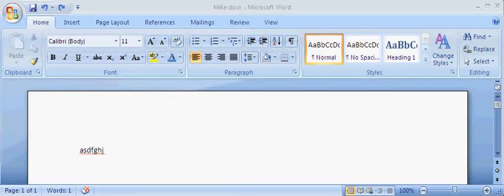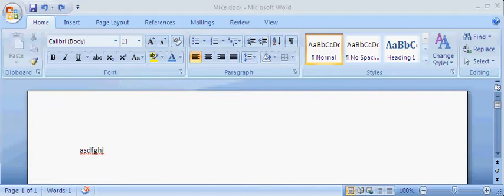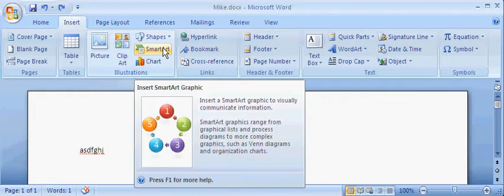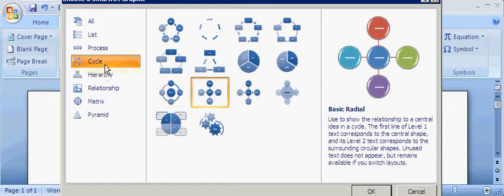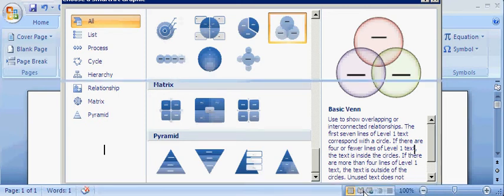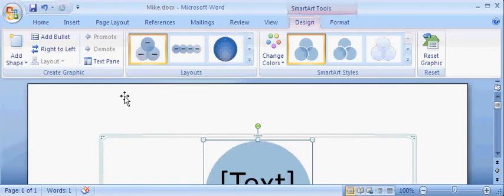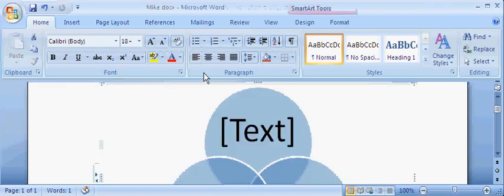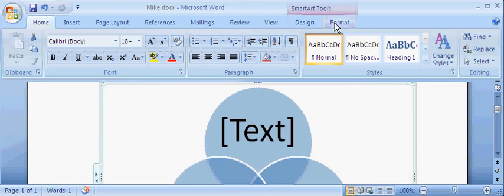Microsoft Word 2007: Contextual Tabs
MO07 training